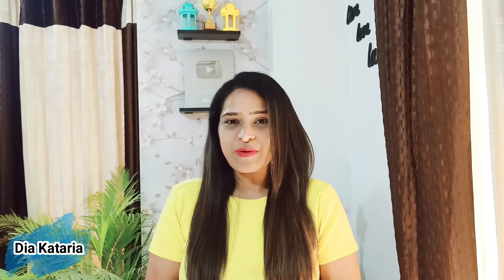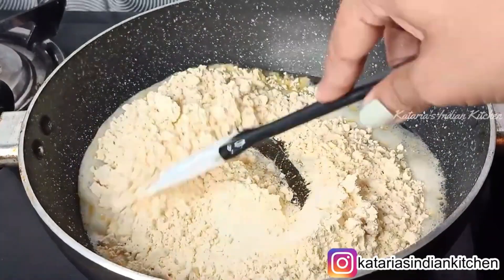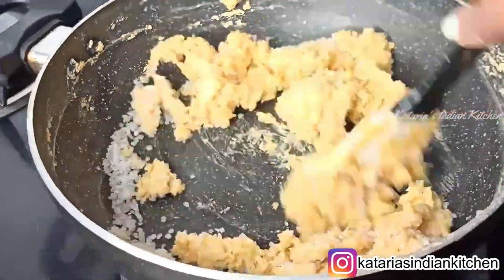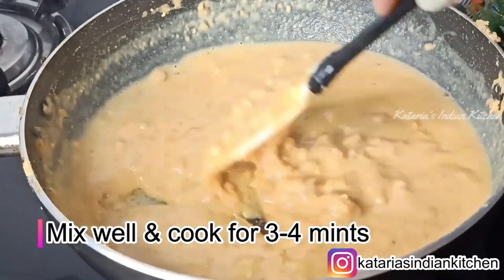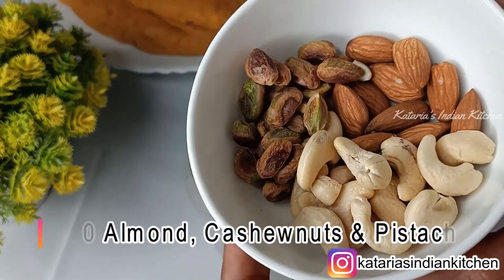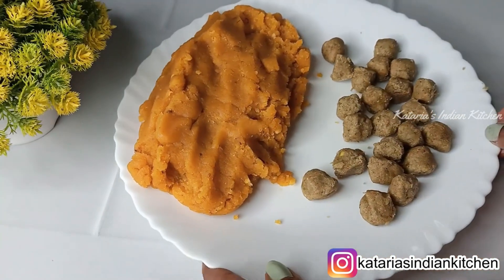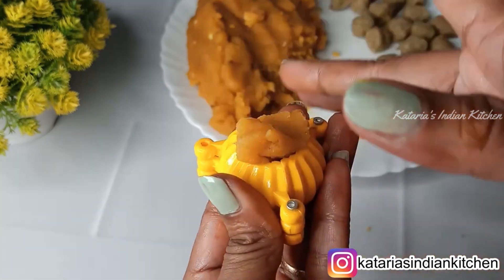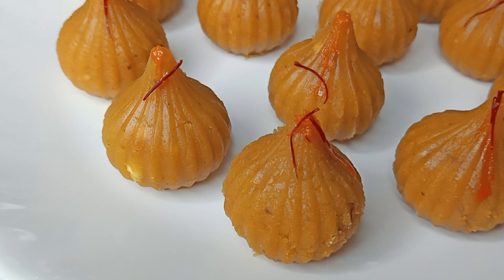10 मिनट में गणपति बाप्पा के सबसे प्रिये मंदिर जैसे स्वादिष्ट मोदक | Besan Modak Recipe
गणपति बाप्पा के लिए स्वादिष्ट मोदक|Besan Modak Recipe| Modak|ना मावा ना मलाई 10 मिनट में गणपति बाप्पा के सबसे प्रिये मंदिर जैसे स्वादिष्ट मोदक

Ingredients:
1/4 Cup ghee
1 Cup Besan
1/2 Sugar
1/2 Milk Powder (optional)
1 Cup milk
Saffron (optional)
Stuffing:
8-10 Almond, Cashewnuts, Pistachios
2 tbsp desiccated coconut
2 tbsp jaggery
1 tsp sauf
1/4 tsp cardamom powder